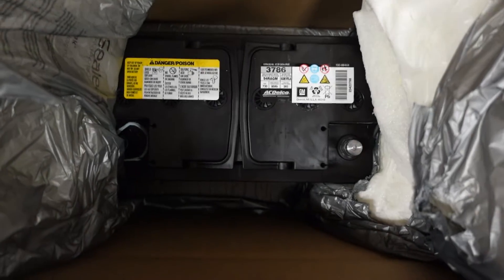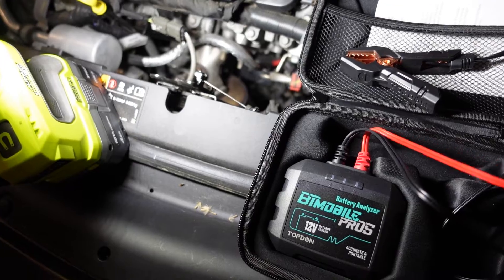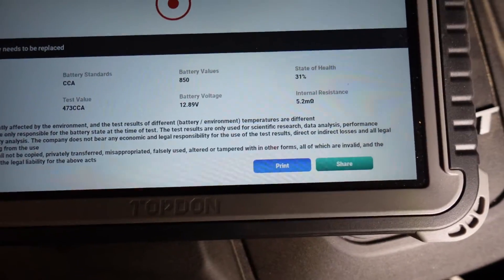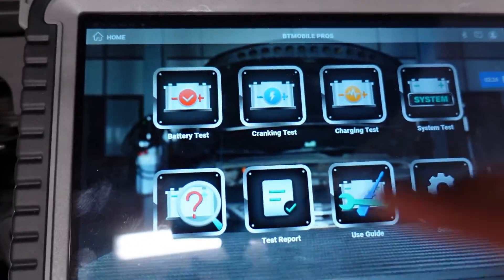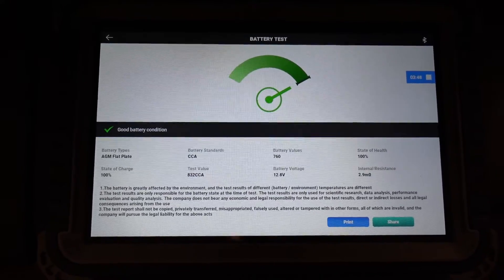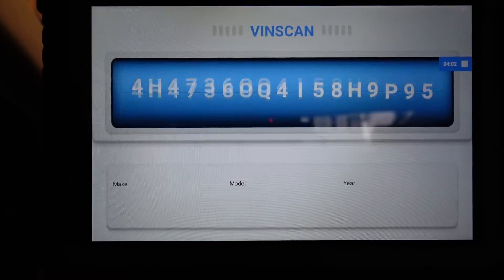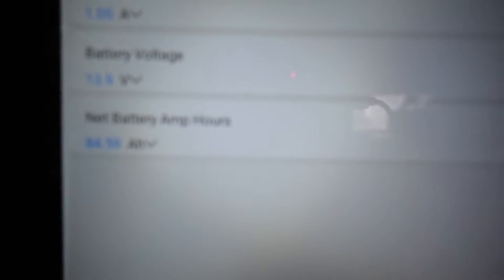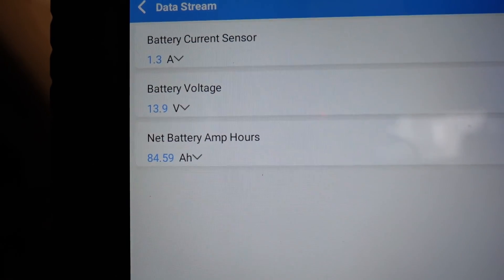Evaluate the SOH of your AGM car battery with this parameter - DON'T use CCA ⚡ Use this instead ⚡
Official AC Delco Amazon store
Ancel battery tester
Ancel S160
Ancel S3000
Topdon Phoenix Plus
Pico 2204a
Kawish K102S
Godiag Breakout Box

Well, I did it!  I finally got around to buying a scope and a breakout box to further advance my DIY skillset.